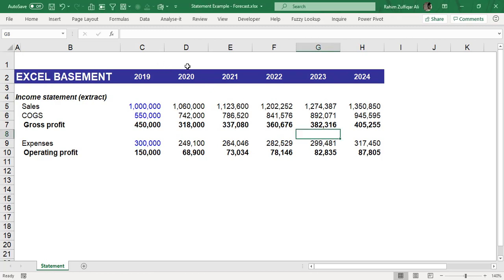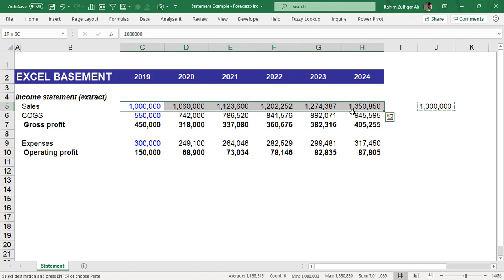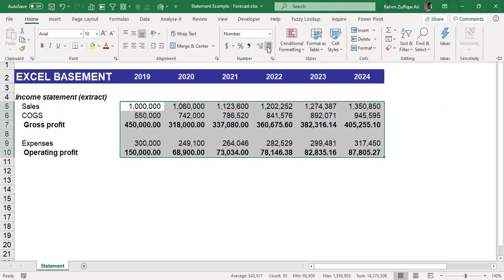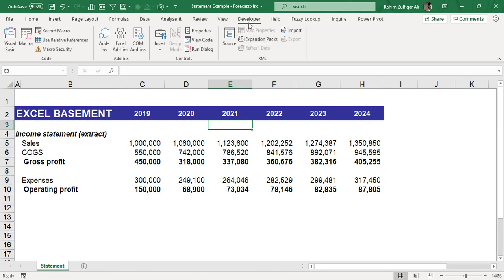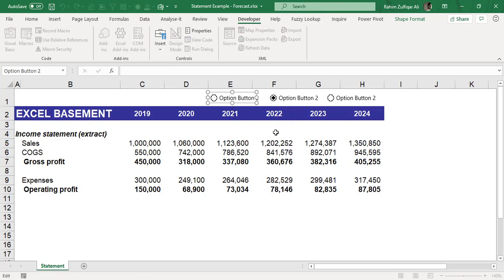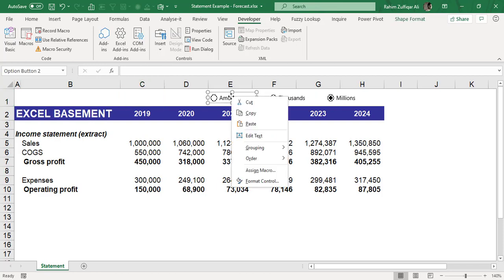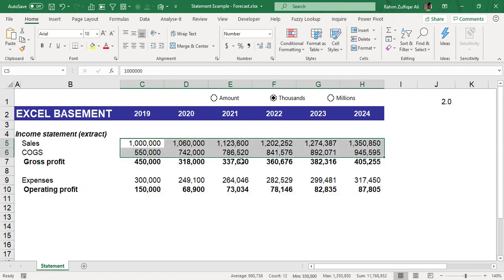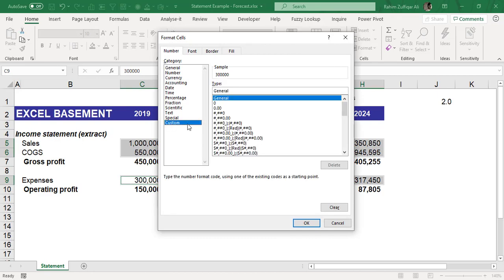Change Report Format Style Dynamic on One Click in Microsoft Excel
Change Report Format Style Dynamic on One Click in Microsoft Excel. Custom Formatting & Conditional Formatting